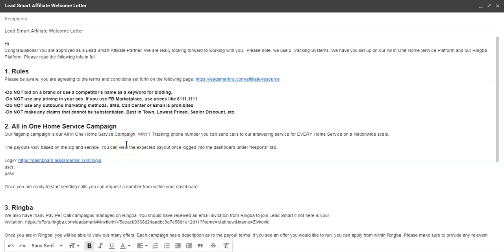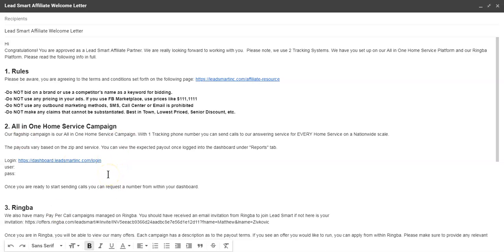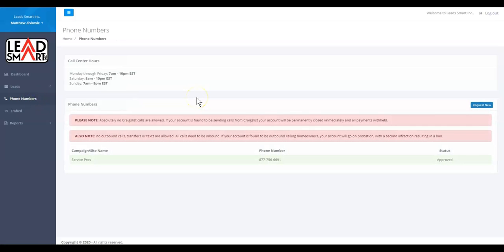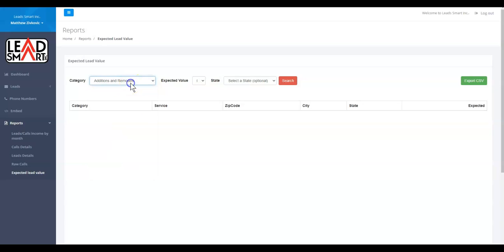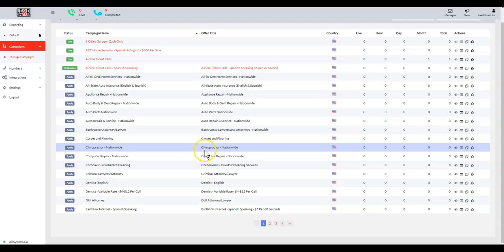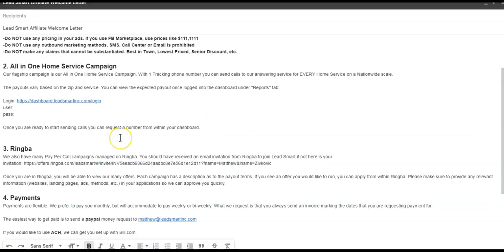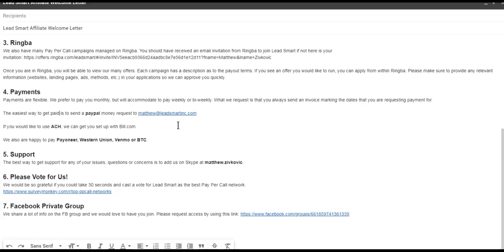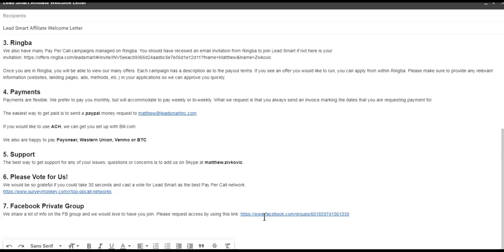Lead Smart Pay Per Call Marketing Program - Ringba and All in One Tutorial.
Learn how to get your Pay Per Call campaign up and running so you can start sending calls and earning money.

We show you step by step how to get set up in our All in One Dashboard and how to get set up in our Ringba Platform.